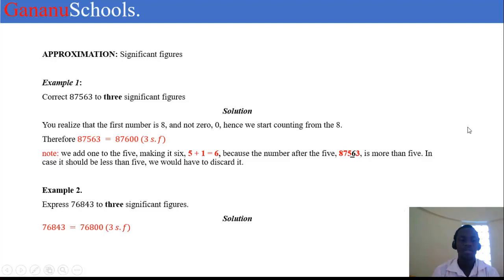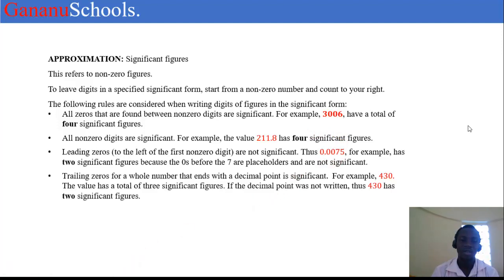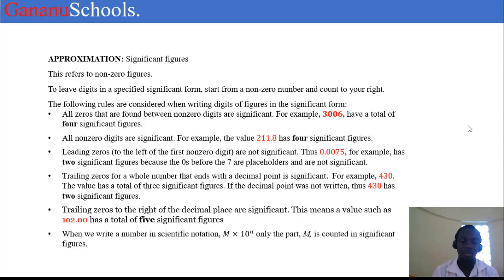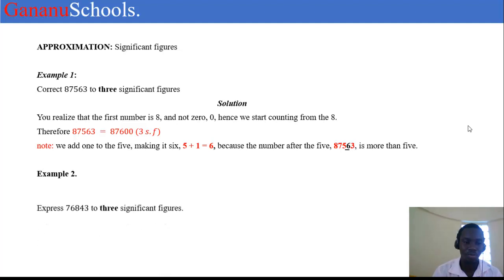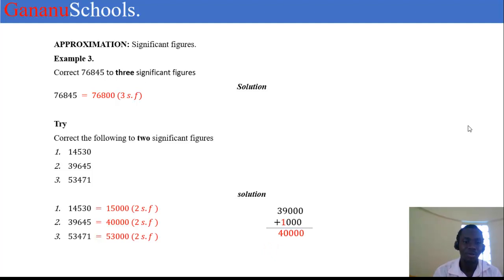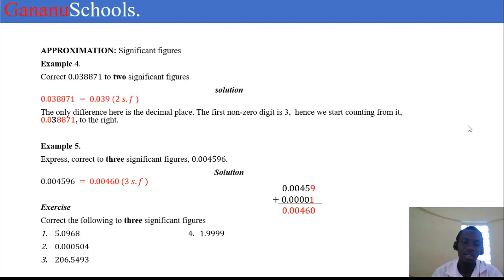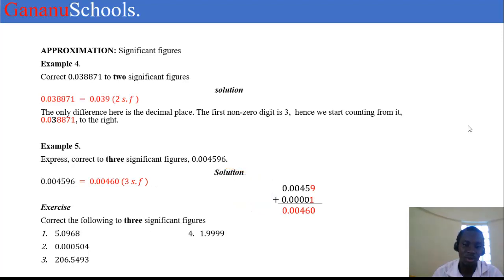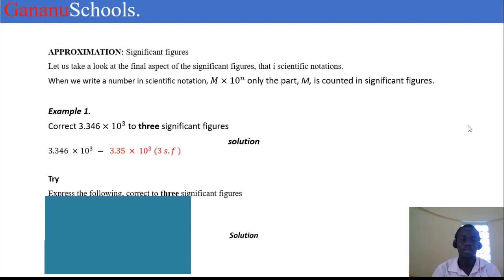significant figures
understanding significant figures: rounding off